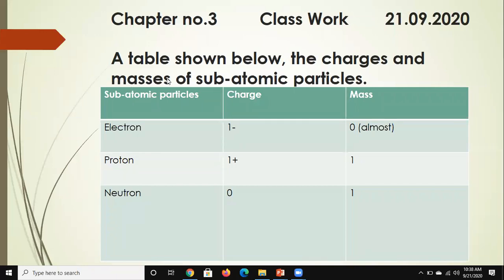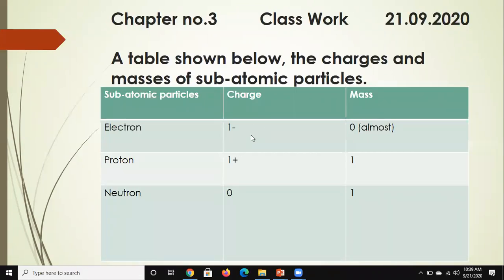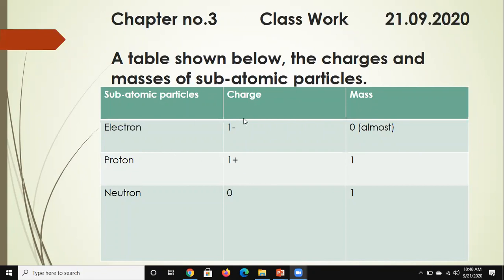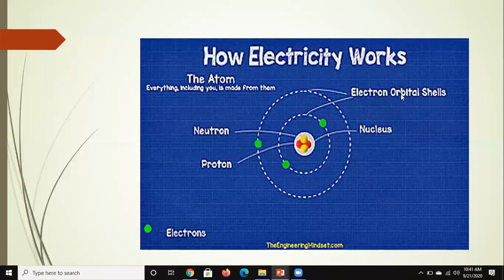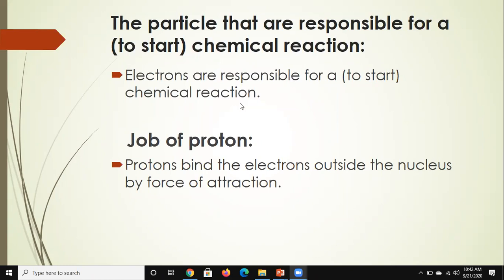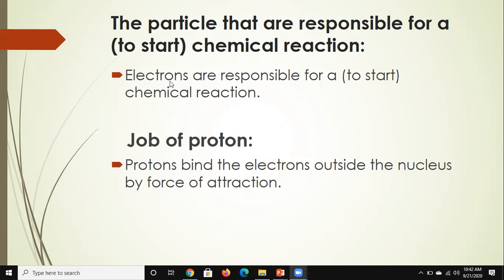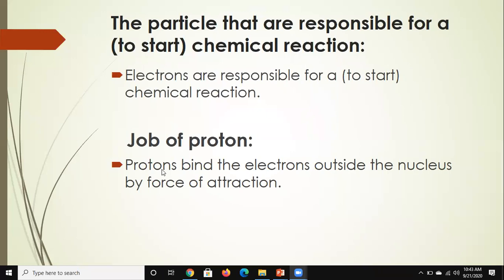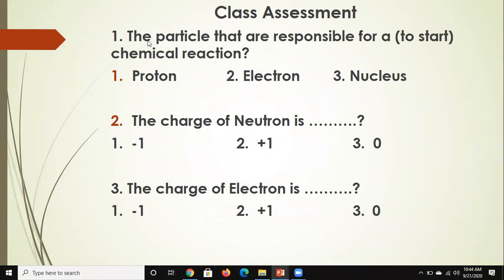Atomic Structure and Subatomic Particles | Electron are responsible to start a Chemical Reaction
Learn about the parts of an atom, their mass, and their charge, in this video from the Properties of Matter